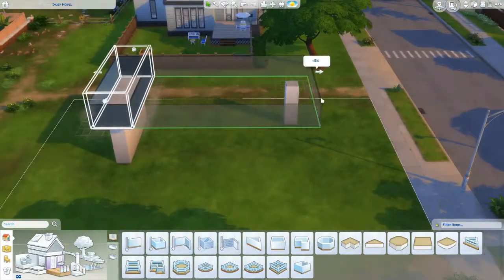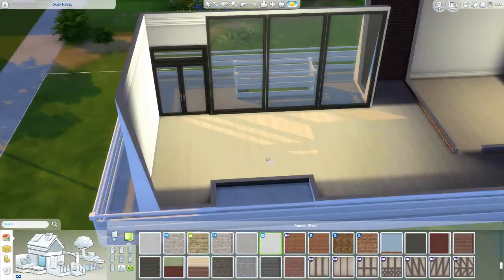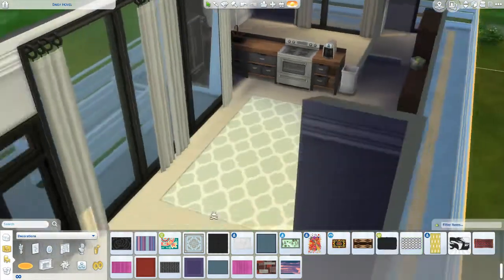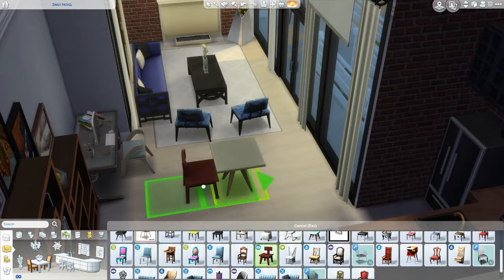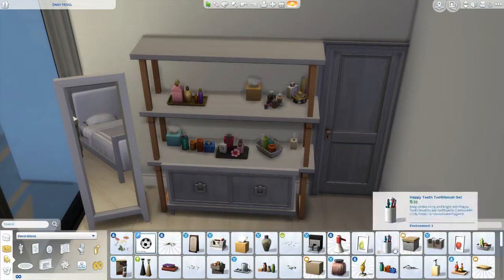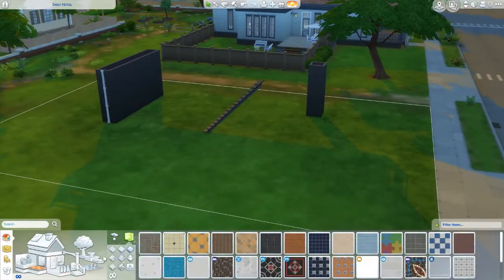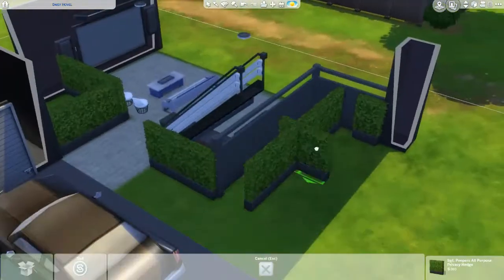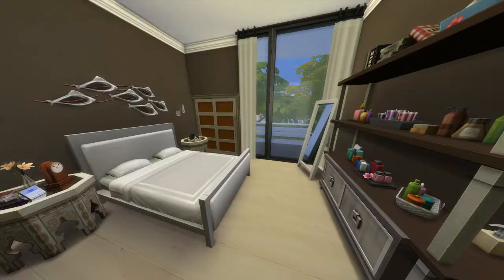The Sims 4 Speed Build | Small Modern Home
A Modern home for two sims that also has outdoor living space, perfect for entertaining.

Stay updated on Twitter @dionne_yt

Find all builds on the Sims 4 gallery under Dionne_YT